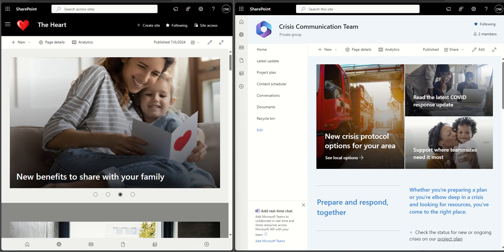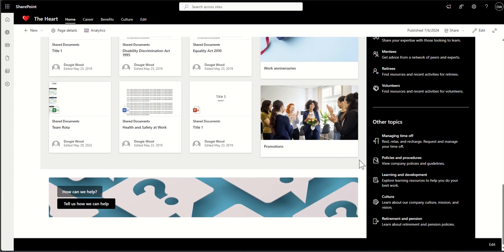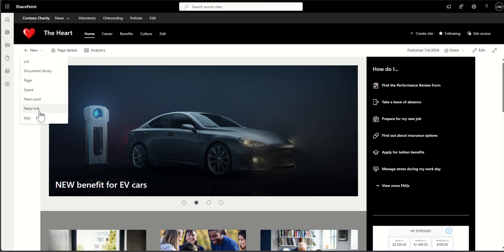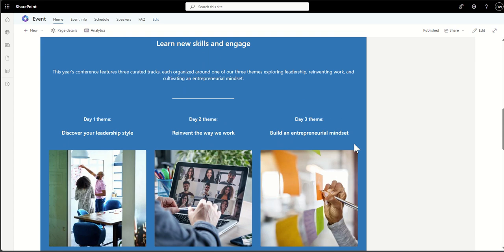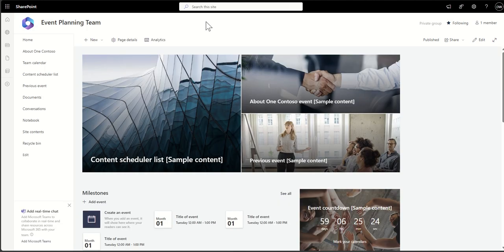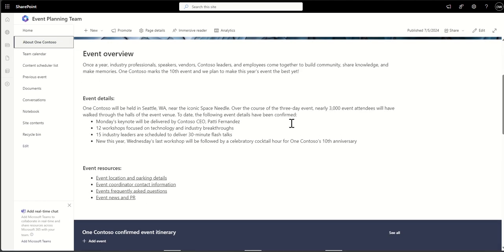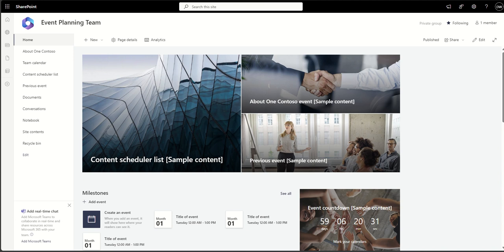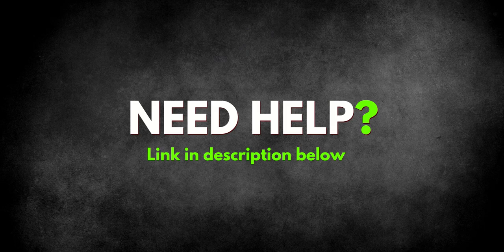Choosing the Right SharePoint Site: Communication vs. Team Sites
Learn the benefits, features and why you should use SharePoint Communication Site vs Team Site.

In this video, we dive deep into the differences between SharePoint Communication Sites and Team Sites. Understanding these differences is crucial for effectively utilizing SharePoint in your organization.

Purpose and Design:

Communication Sites are designed to broadcast information to a broad audience. They are ideal for sharing news, reports, and other important information in a visually appealing format.

They are perfect for projects, teams, and departments where file sharing, co-authoring, and task management are key.
Features and Audience:

Communication Sites focus on communication and visual appeal, featuring sections for news, events, and highlighted content. They are targeted towards broader audiences within an organization, such as departments, all employees, or even external stakeholders.

Team Sites focus on collaboration, with quick links to document libraries, task lists, and team updates. They are targeted towards specific teams or project groups within an organization.
Permissions and Content Management:

Communication Sites typically have a few content creators (owners or members) and a large number of readers (visitors). Content is usually managed by a select few individuals who control what appears on the site.

Team Sites typically grant all team members edit permissions, promoting collaborative work. Content is managed collaboratively, with multiple contributors working on documents, tasks, and other resources.
Pros and Cons:

Communication Sites:
Pros:
Simple and intuitive interface for publishing content.
Built-in templates and web parts for a modern and attractive design.
Ideal for sharing information and updates broadly.
Flexible design options to suit various communication needs.
Cons:
Simplified permissions may not suit complex needs.

Team Sites:
Pros:
Seamlessly integrates with Microsoft 365 apps like Teams, Planner, and OneNote.
More granular permission settings suitable for team-based projects.
Cons:
Can be more complex to manage due to the collaborative nature and numerous contributors.
Less focus on visual appeal compared to Communication Sites.
When to Use Which:

Use a Communication Site when:
You need to broadcast information broadly.
The focus is on presenting information in a visually appealing way.
Use a Team Site when:
You have a team or project that requires frequent collaboration.
You need to share and co-author documents, manage tasks, and use collaborative tools.
The focus is on teamwork and project management rather than broadcasting information.